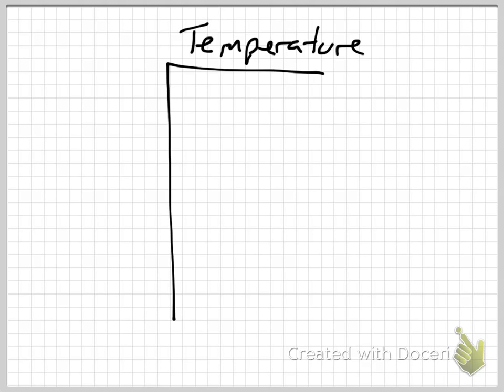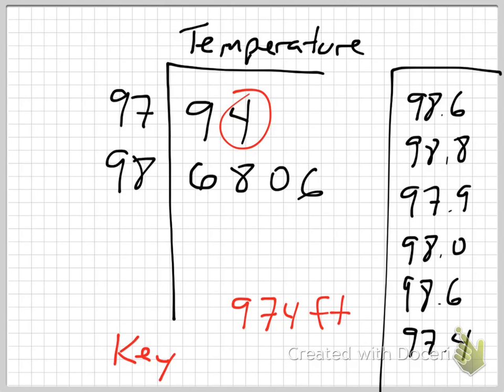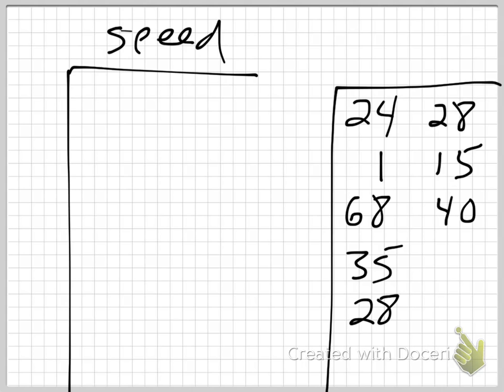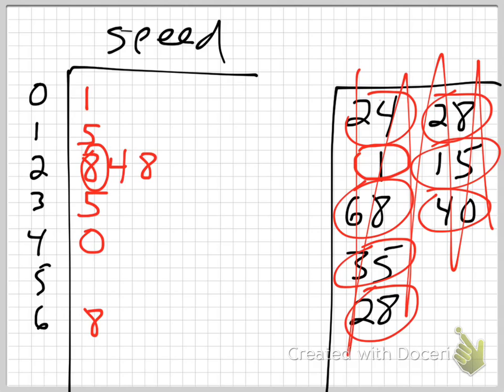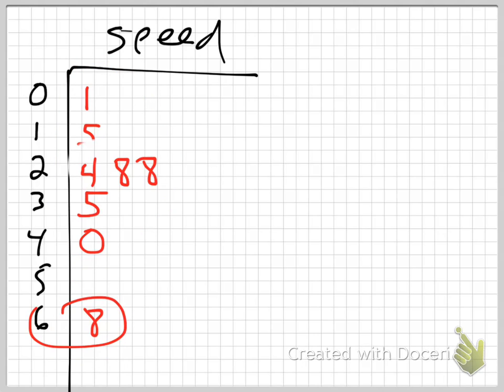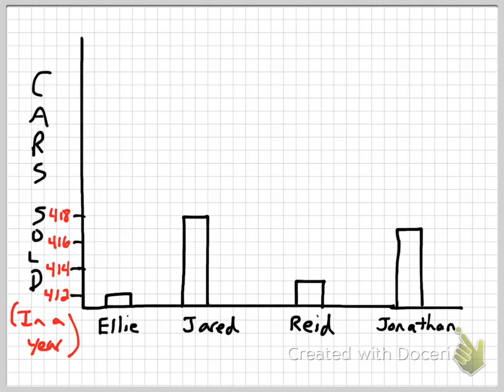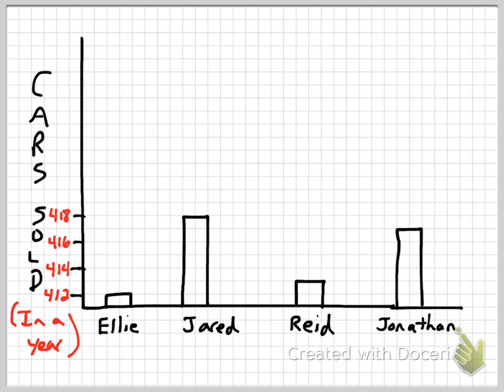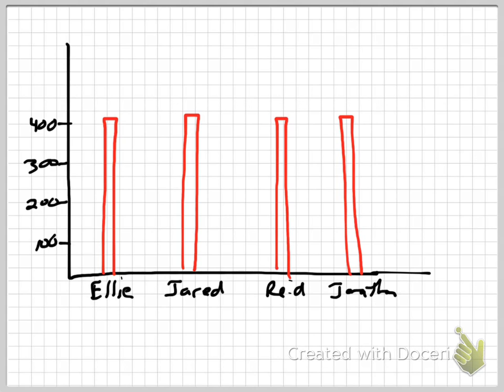WCCA Math 6a Lessons 2.6 & 2.7